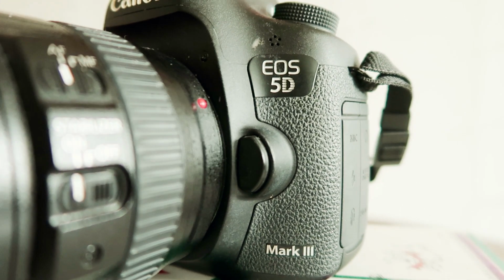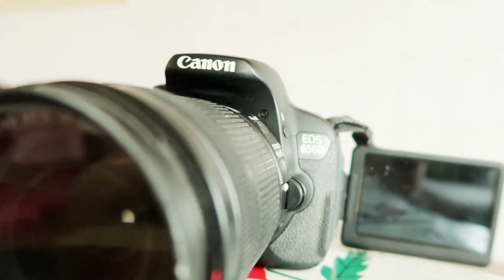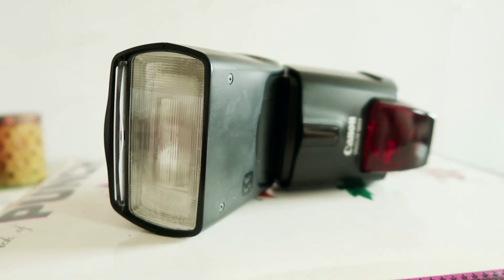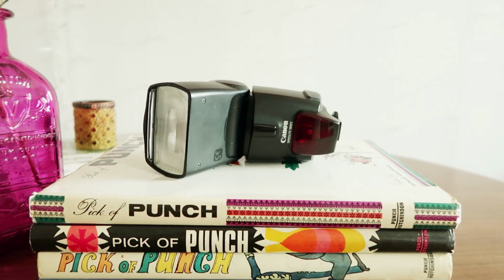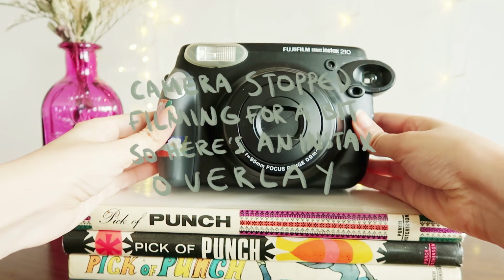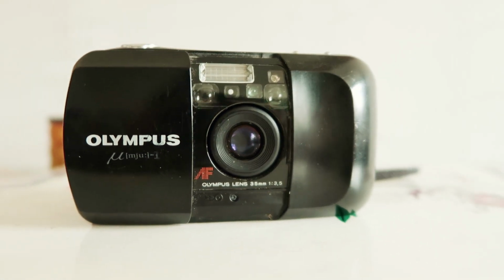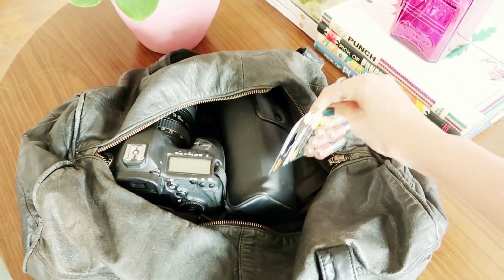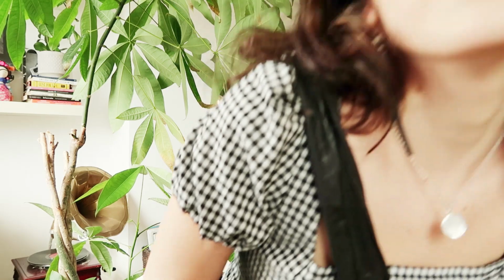WHAT'S IN MY CAMERA BAG | Concert Edition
What I use to shoot my videos:
Canon G7X Mark II
Canon 5D Mark III